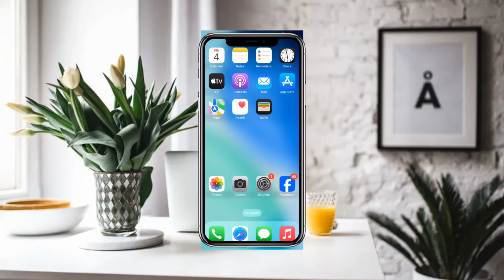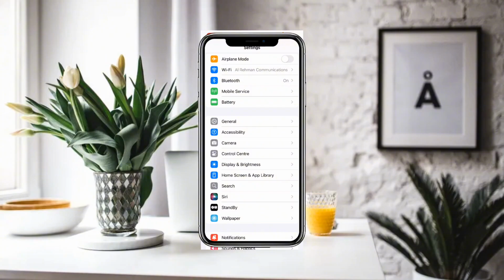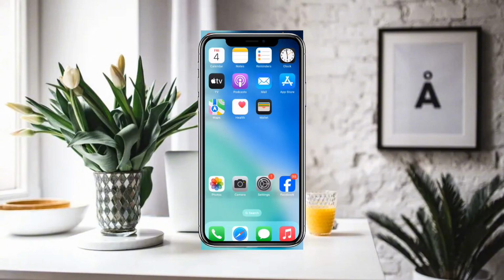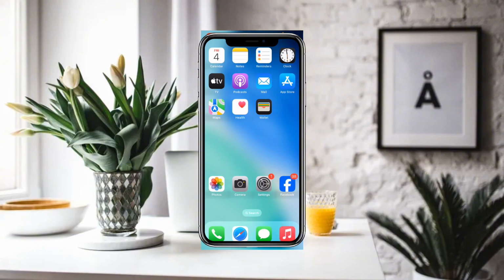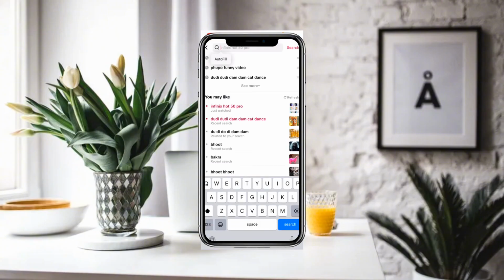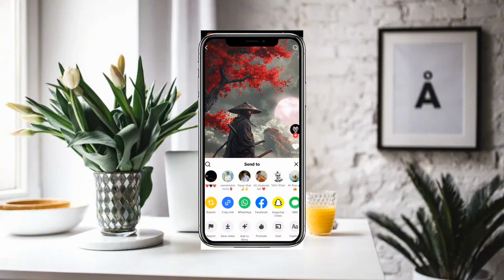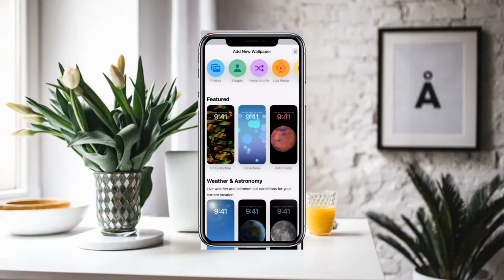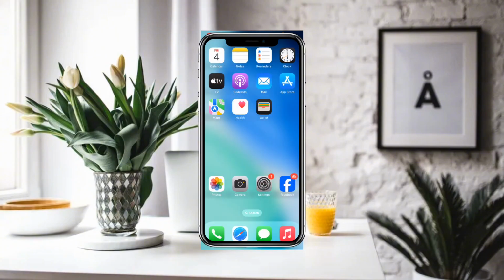How to Get Live Wallpaper on iPhone iOS 26 (Set Animated Lockscreen in 2025!)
Want to add some motion and style to your iPhone? In this video, you'll learn how to get Live Wallpapers on iPhone running iOS 26 and customize your lock screen or home screen with beautiful, animated visuals—even if Apple has limited some features in the latest update.

🎨 What You’ll Discover in This Video:

How to enable and set Live Wallpapers in iOS 26

Where to download stunning live wallpapers for free

How to turn videos into live wallpapers (no app or third-party app methods)

Step-by-step guide for iPhone 15, 14, SE, and more

Fixes if Live Wallpapers aren’t working after iOS 26 update

Tips to keep animation smooth and battery-friendly

💡 Whether you’re using Dynamic Wallpapers, Live Photos, or Loop Videos, this guide will help you animate your iPhone’s look instantly!

how to get live wallpaper on iPhone iOS 26

best live wallpapers for iPhone 2025

how to make video wallpaper on iPhone

iOS 26 live wallpaper not working

how to set animated wallpaper iPhone

iPhone 15 live wallpaper guide

iOS 26 lock screen customization

set live photo as wallpaper iPhone

turn video into live wallpaper iOS 26

how to animate iPhone background

best wallpaper apps for iPhone iOS 26

how to enable live wallpaper iPhone

customize iPhone lock screen iOS 26

how to fix live wallpaper not moving

iOS 26 visual tweaks

live wallpaper for iPhone 14 Pro

how to add motion wallpaper iPhone

iOS 26 wallpaper settings

live wallpaper tutorial iOS 26

iPhone home screen animation tips